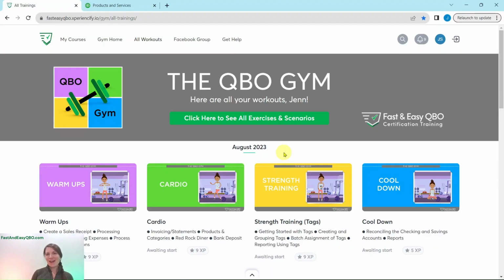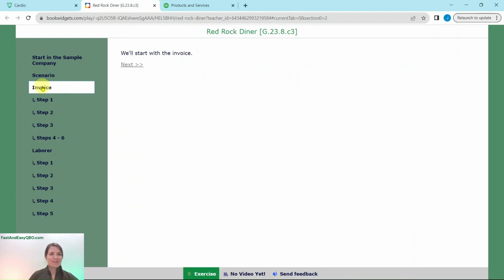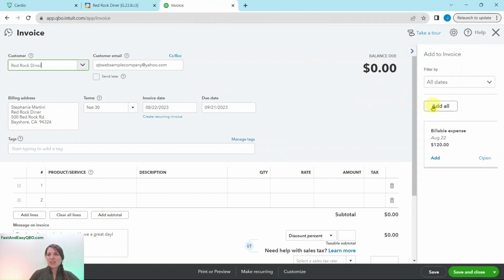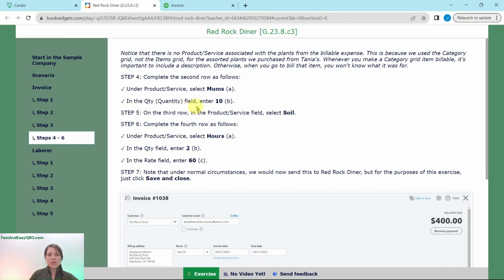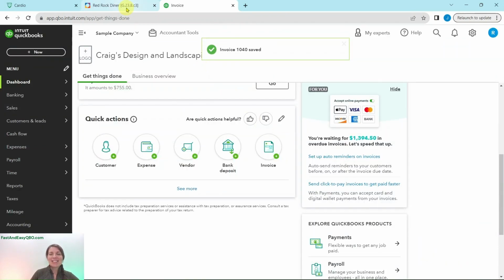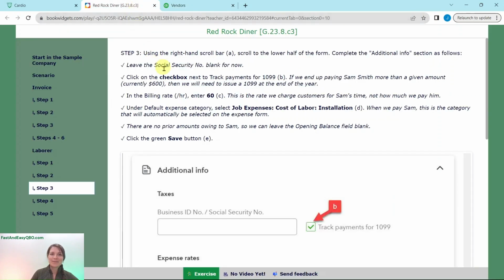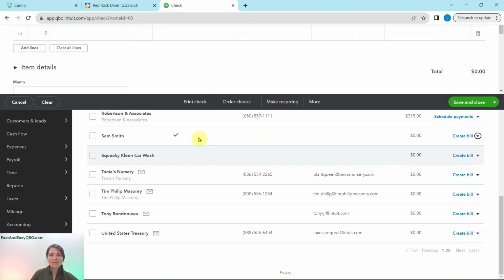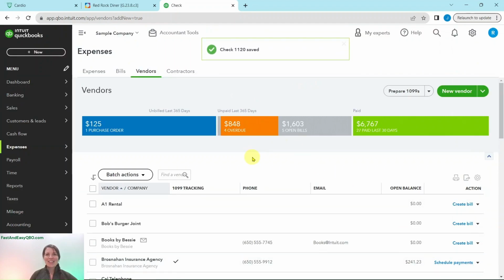Let's Practice QBO - Red Rock Diner